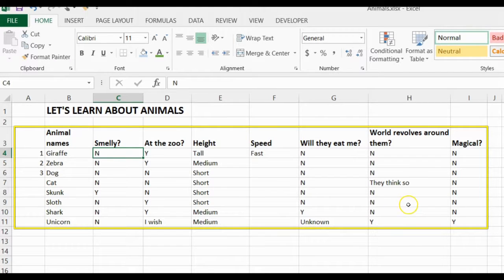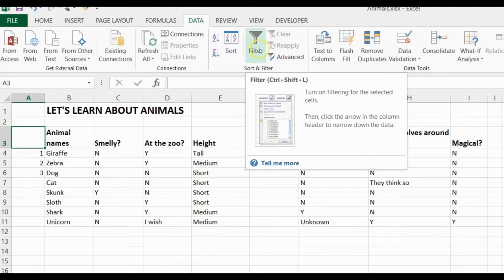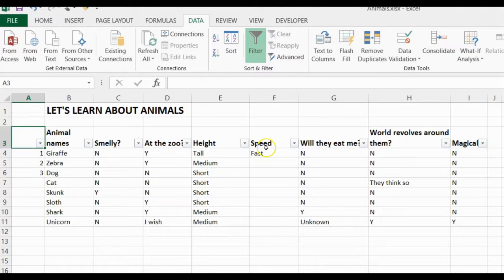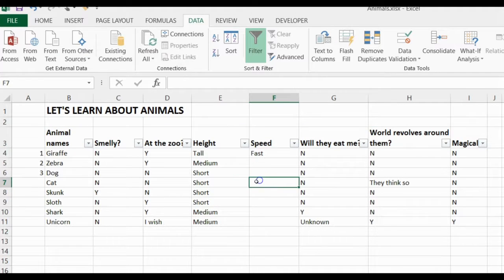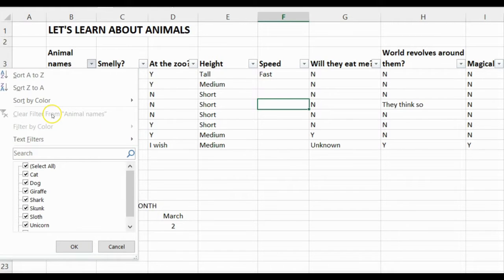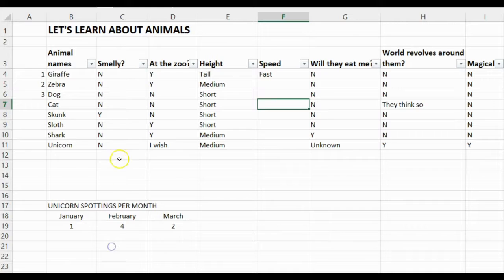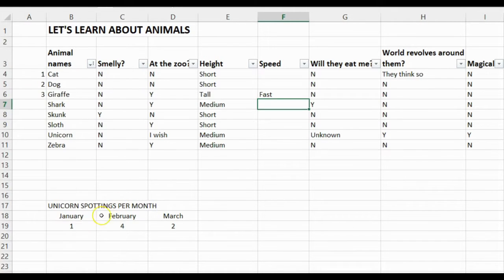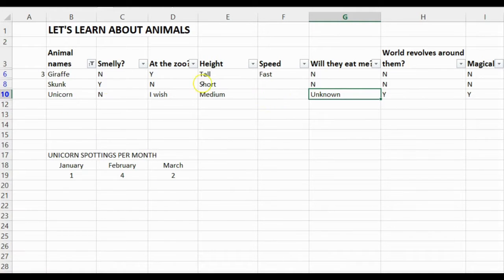Learning Excel - Using the Filter Tool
for more videos and Excel help

In this video, we'll dig into the Filter tool and how you can use it to easily sort and filter data.